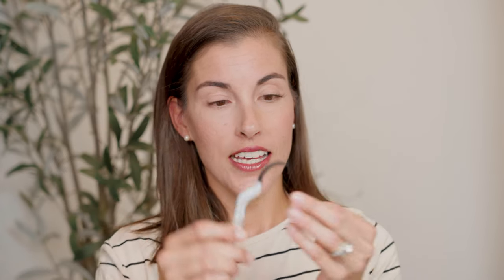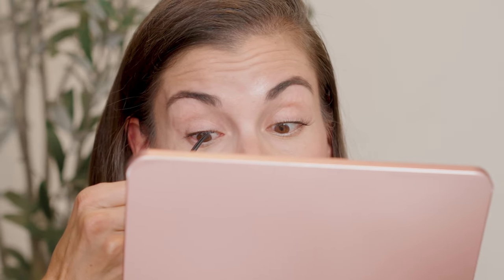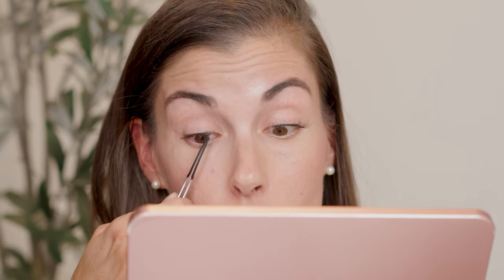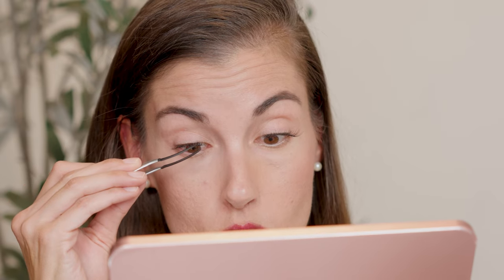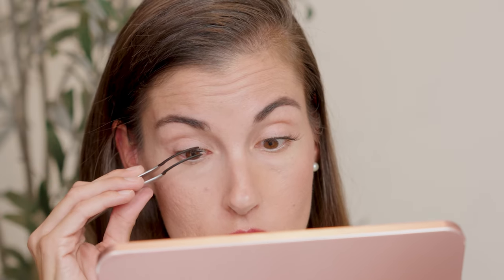NEW SeneGence Lashes with Lashify | First Look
Confession time - I've never been able to get the hang of false lashes. 😩 The struggle is real, and I've had more than my fair share of lash-related issues. But along came SeneGence x Lashify Do It Yourself Lash Extensions, and let me tell you - I'm a convert. 🤩
With their unique bond technology, these lashes are seriously long-lasting and won't damage your natural lashes. Plus, they're incredibly easy to apply, even for someone like me who's never been a false lash pro. And let's not forget - Lashify is the industry leader in DIY lash extensions, so you know you're getting a high-quality product. 🏆
➡️ If you're tired of the hassle and frustration that comes with traditional false lashes, give SeneGence x Lashify a try. Trust me, you won't regret it! 😉

Ready to start your business and join the team?

Who is Ashley?
I’m a former tax accountant (Active CPA) so you can see where I might like the detailed side of things. 😜 If you are familiar with the DISC personality assessment, I’m a high CS these days, and it shows.

I’m married to my soul mate, Justin Cejka of cejkahouse.com. We have been together since my freshman year of Summer B at the University of Florida (2006). GO GATORS! Currently, we are back in our hometown of Sarasota, Florida after freezing our lives away in Chicago, Illinois for the last five years. Plus, we are building a home in Parrish, Florida and cannot wait to fill you in on that journey.

We have two boys (7 & 2) and now a beautiful little girl!